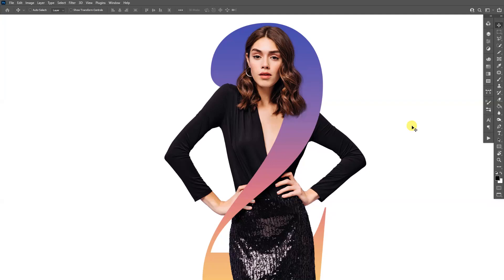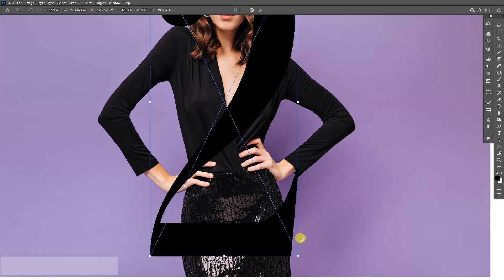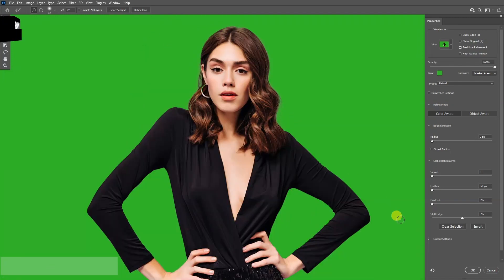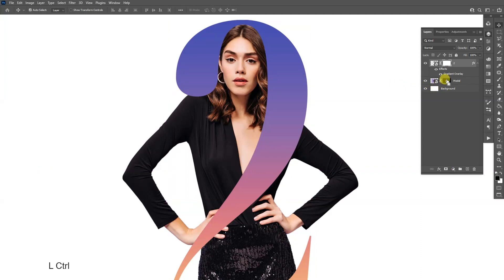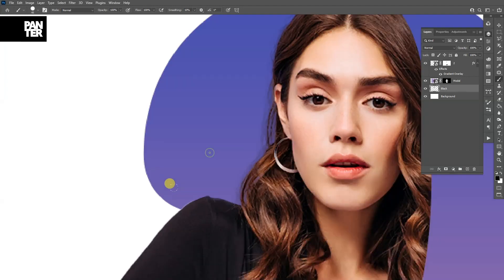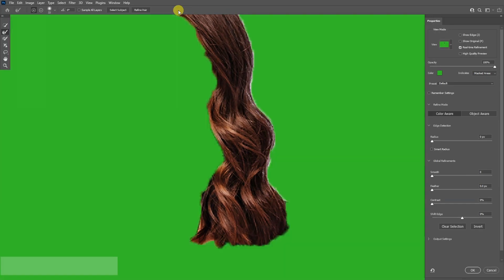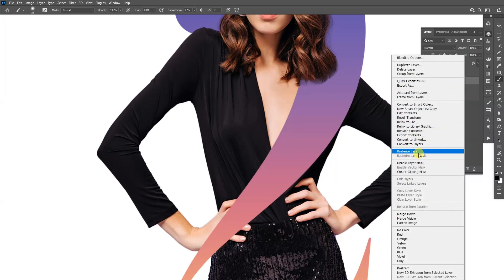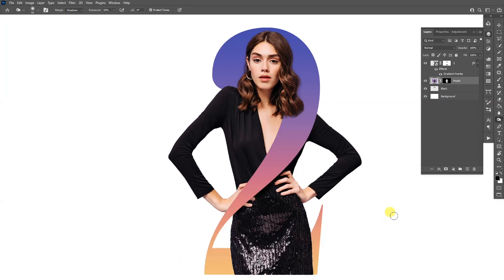How to Mask in Photoshop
I saw this trend a good while ago where you mix up a letter with a model and you get a really nice communication between two elements. Here you will learn how to work with Masks like a pro! Mask is a huge thing in Photoshop and is good if you can master it.